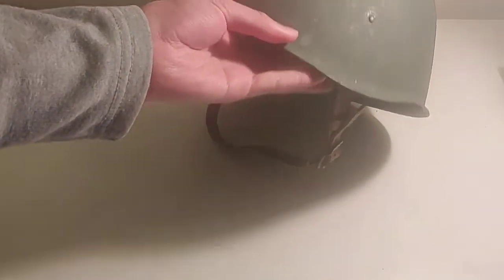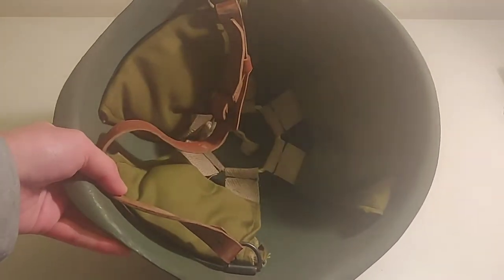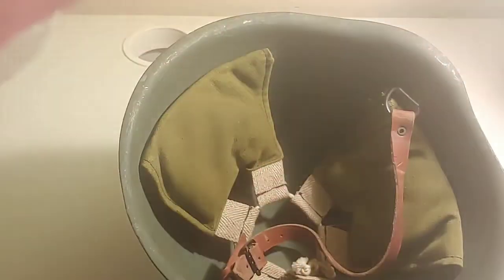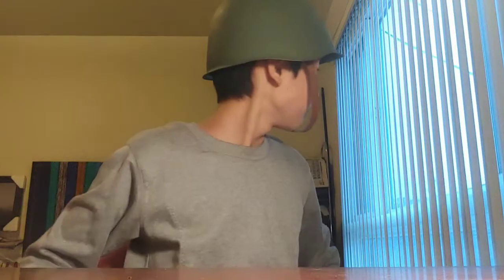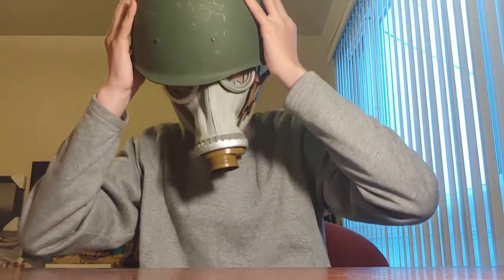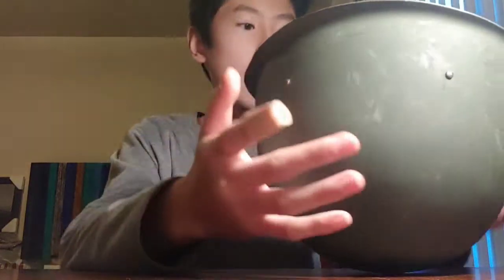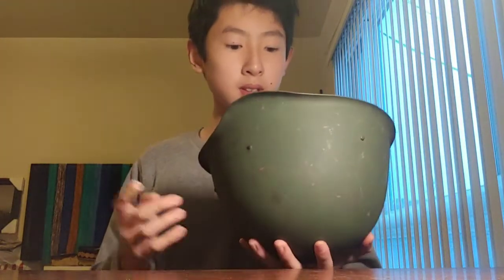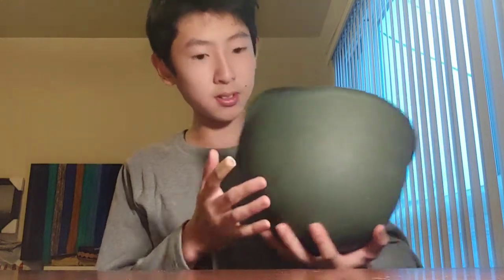Hungarian M70 Helmet Review